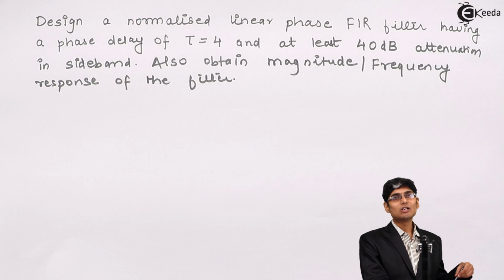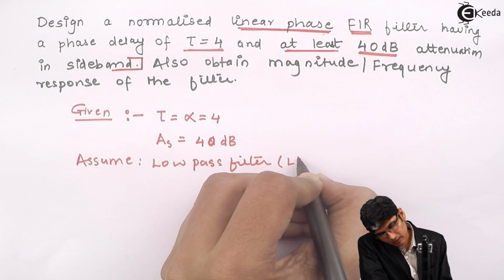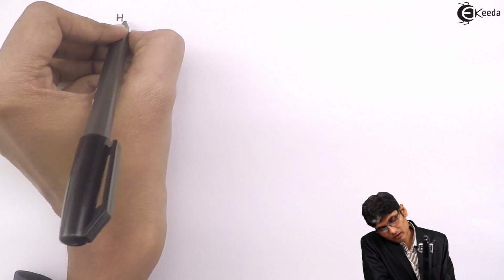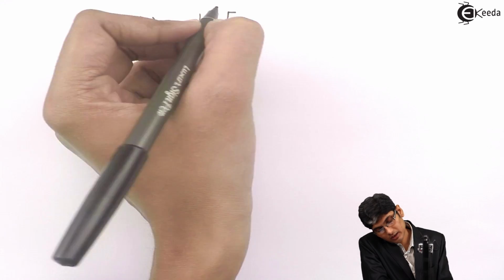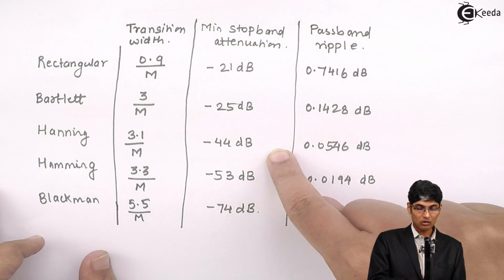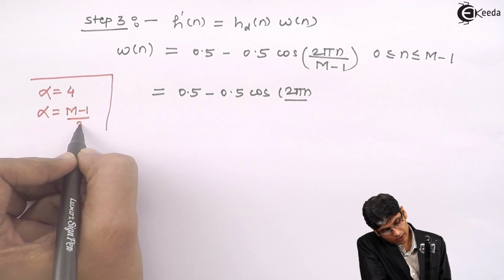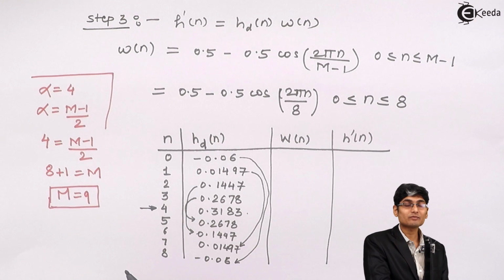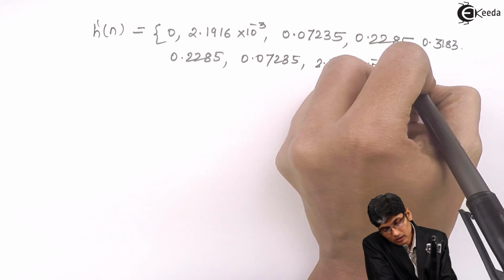Problem 1: Frequency Characteristics of Window Function in FIR Filter | Discrete Time Signal Process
Explore the intricacies of FIR filters in Discrete Time Signal Processing with Problem 1! This session delves into Frequency Characteristics of Window Functions, providing a comprehensive understanding of their role. Dive into the concepts surrounding FIR filters and witness a step-by-step breakdown of how window functions impact frequency characteristics. Join us as we demystify this vital aspect, aiding your mastery of signal processing essentials. Whether you're a novice or seasoned enthusiast, this breakdown promises clarity on this crucial topic. Don't miss out on unraveling the complexities of window functions in FIR filters!

Happy Learning.